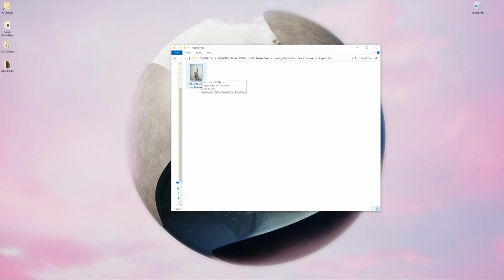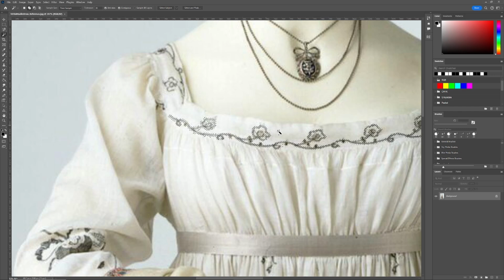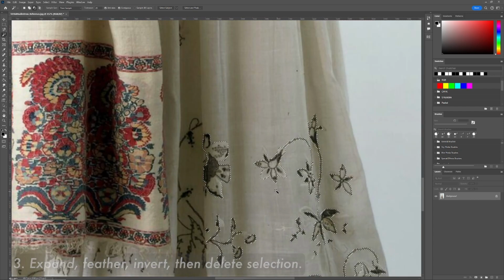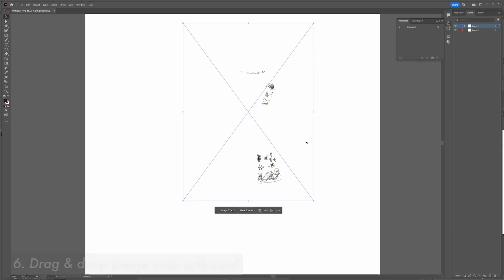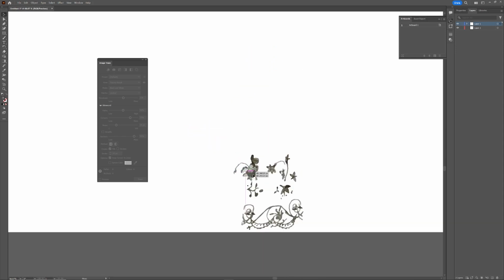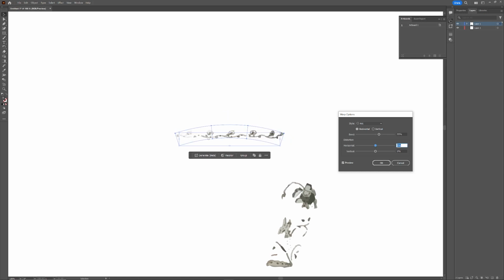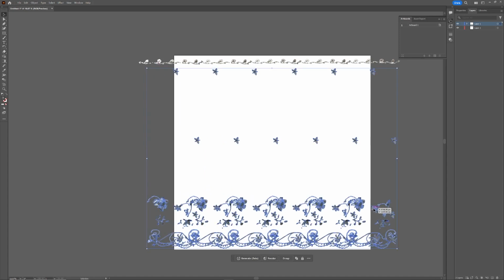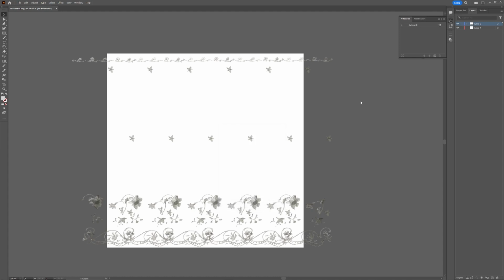How To Create TILEABLE TEXTURES for CLO3D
This tutorial uses the Adobe Suite to format surface embellishments from extant garments into a base color map that can be used in CLO, Substance Painter, or other digital texturing programs.